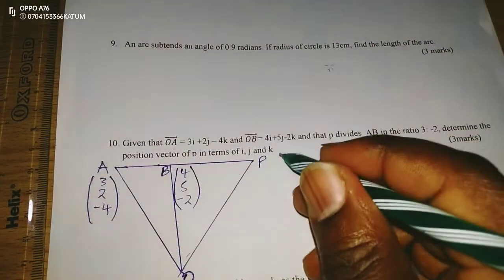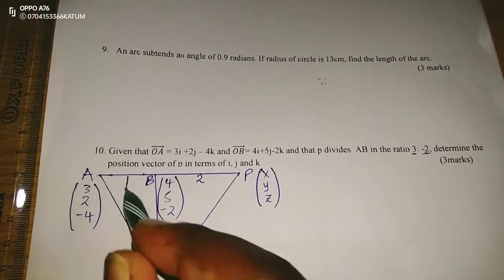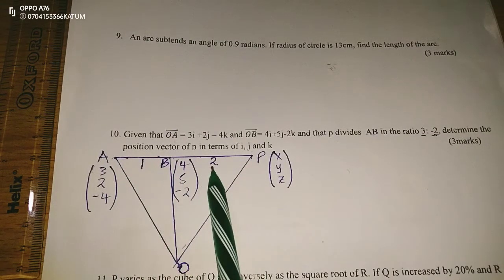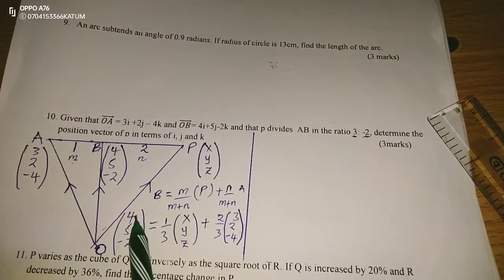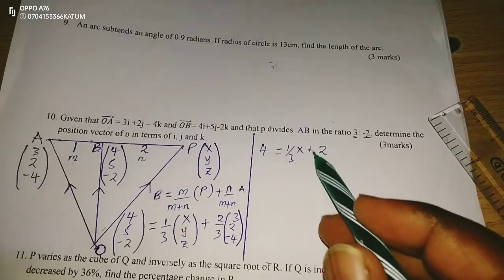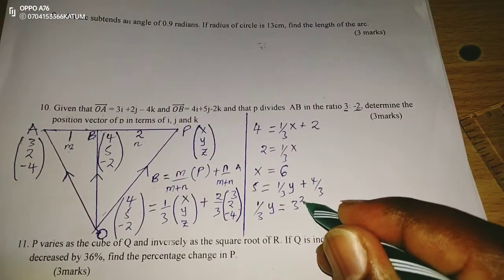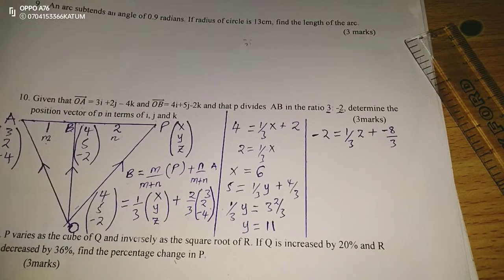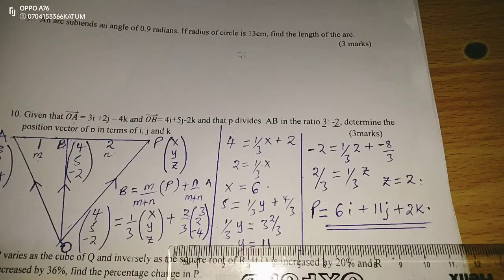RATIO THEOREM: EXTERNAL DIVISION OF A LINE. VECTOR 2